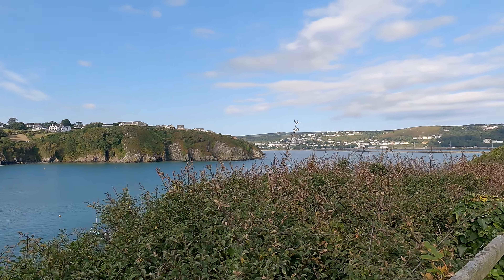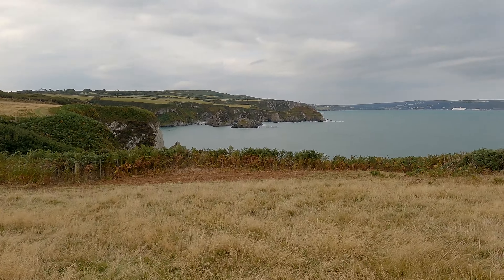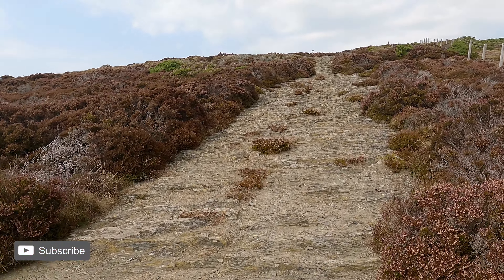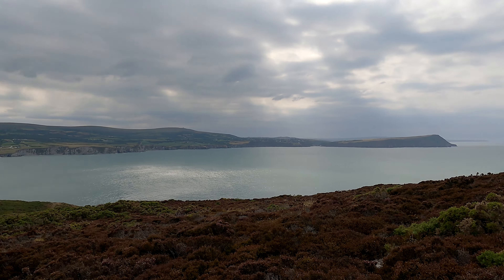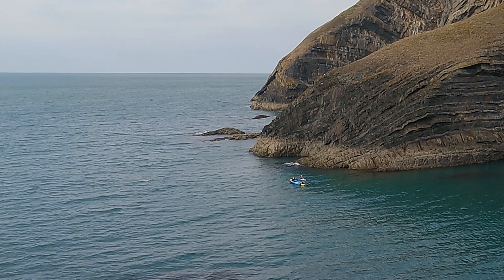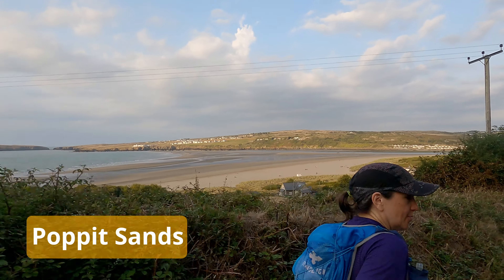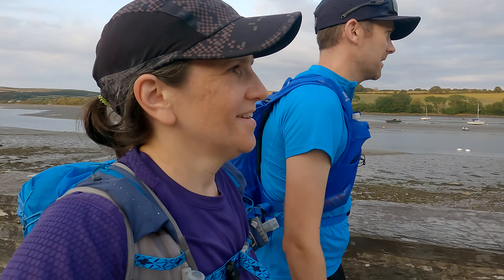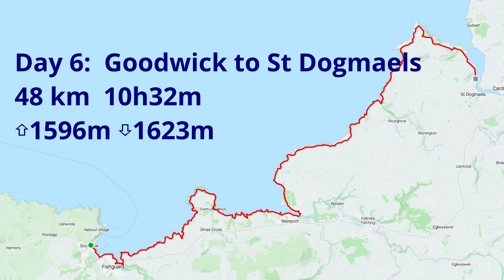Day 6 - Fastpacking the Pembrokeshire Coast Path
Our sixth and final day on the Pembrokeshire Coast Path.   We cover 48 km of trails from Goodwick, passing through Fishguard,  Pwllgwaelod, Cwm yr Eglwys and Newport before finishing in St Dogmaels at the northern terminus of the path.  Featuring Georgina as horse whisperer and walking over the top of the sea on a natural rock arch.

Title:  Alaska Sky
Artist:  Patrick Patrikios